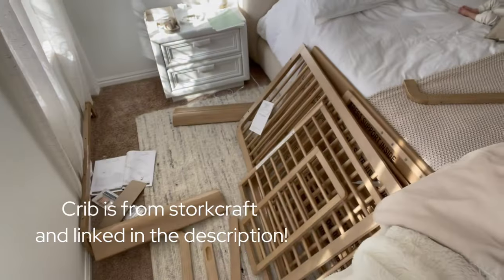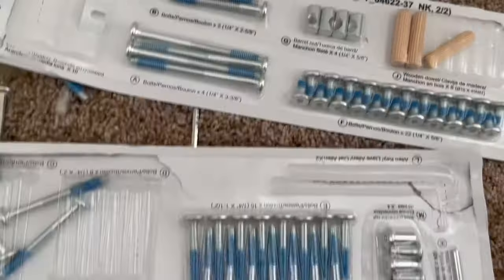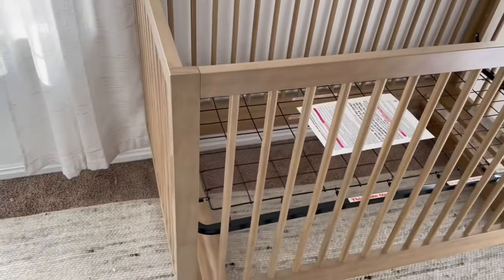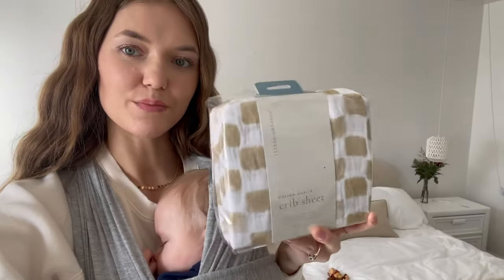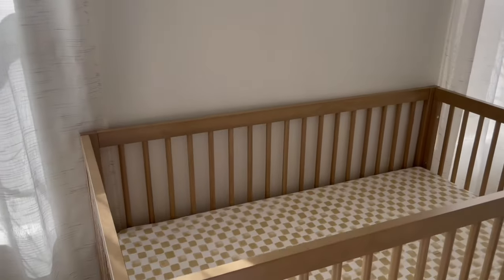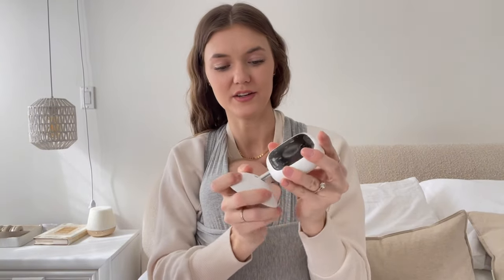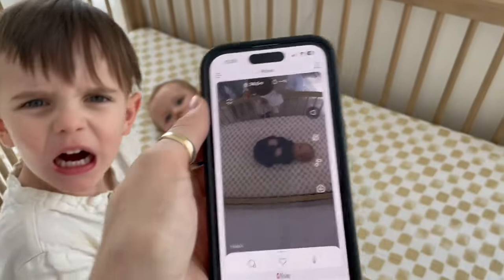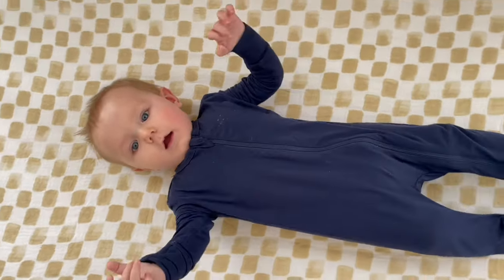Making a MINI nursery in my room🤍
Storkcraft crib link:

Baby boot and camera monitor from massimo stork

Little unicorn crib sheets

Baby sling carrier

Massimo stork camera and monitor